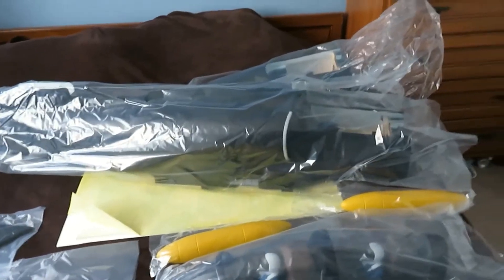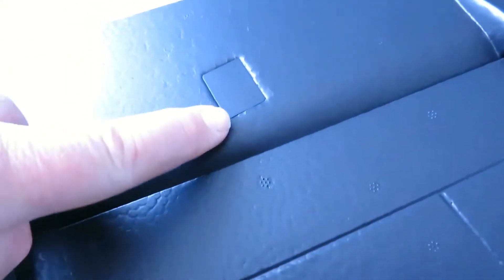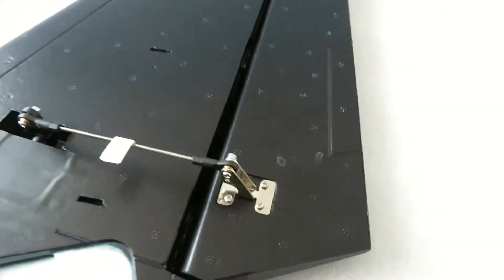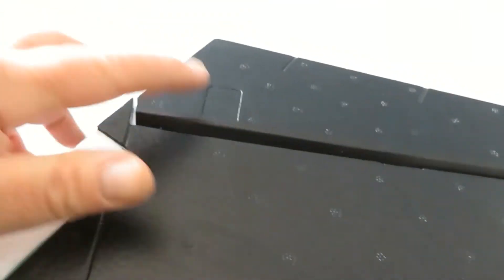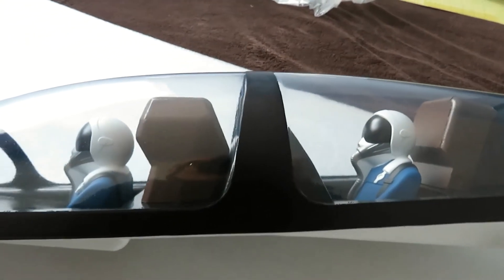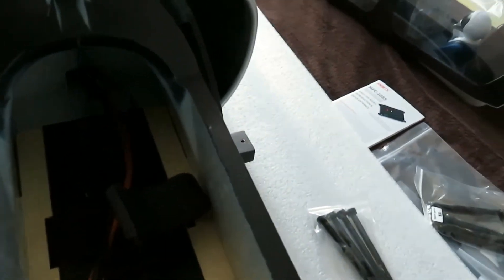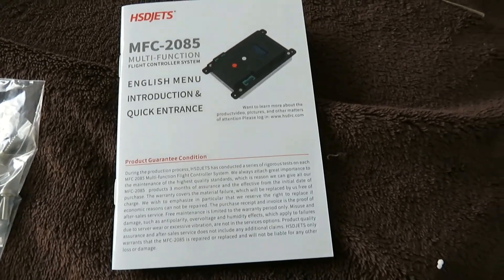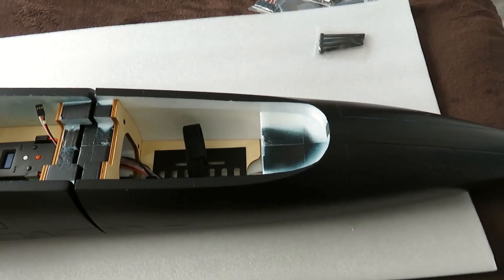HSD Jets L39 120mm EDF Component Review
Hi this is a component review of the HSD L39 120mm 12s EDF. The video has been made as a follow up to my unboxing video. I hope you find the video helpful and informative.